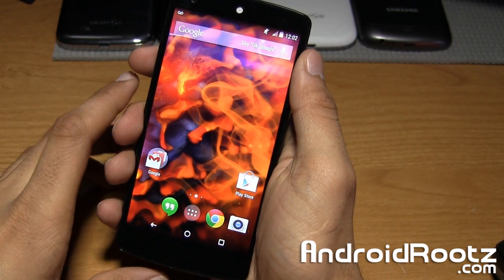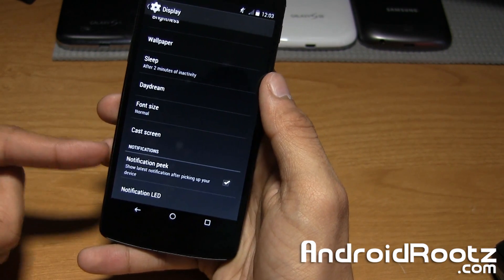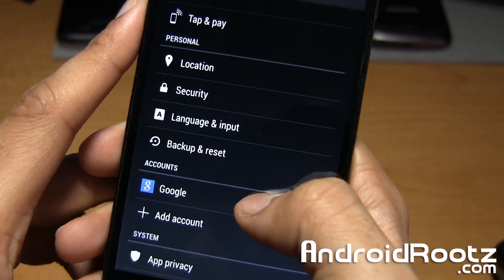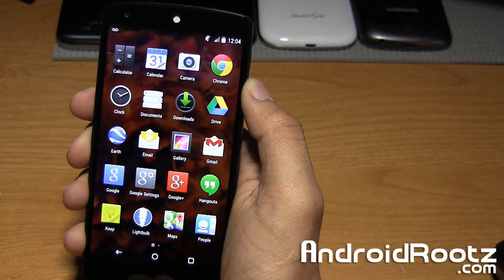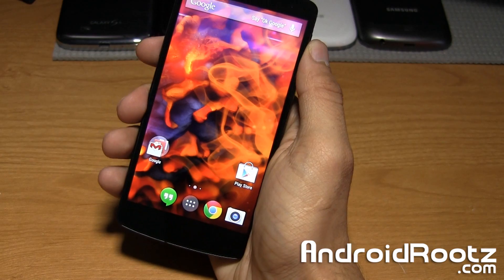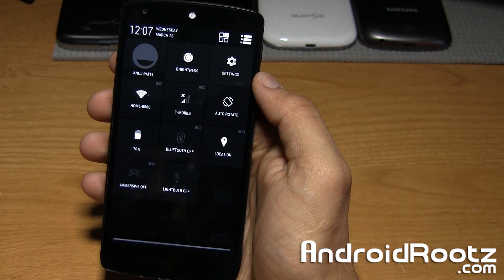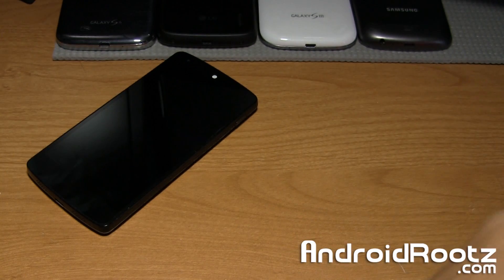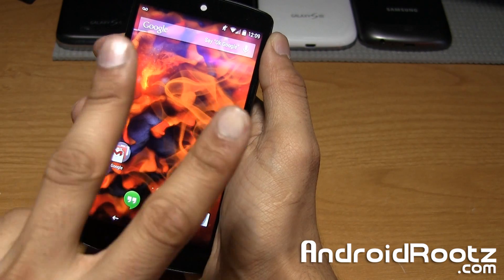Elix-R ROM for Nexus 5! Fast | Elegant | Simple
Here's a look at Elix-R ROM for the Nexus 5.